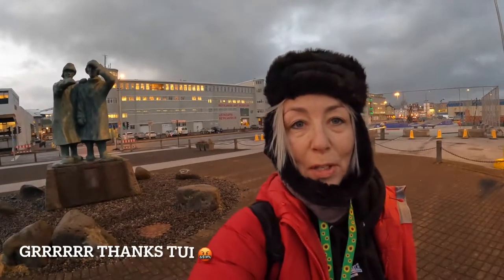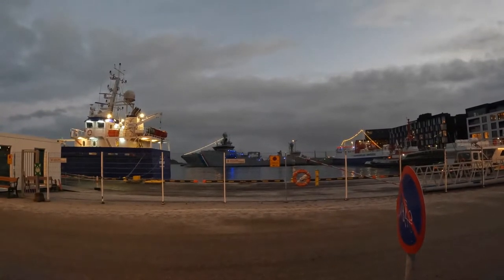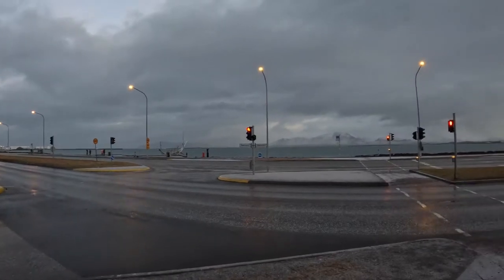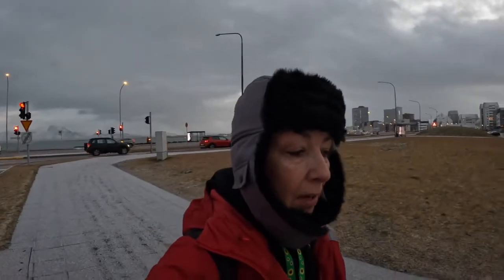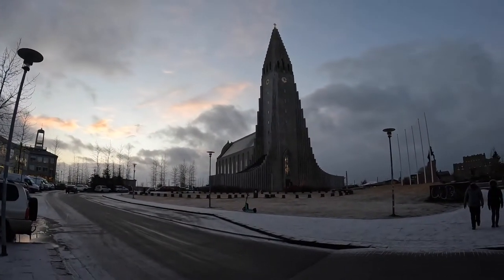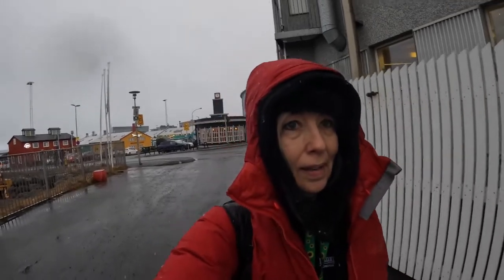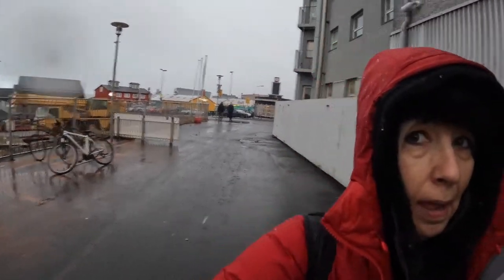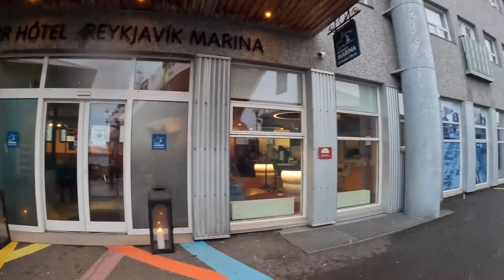Iceland - The Golden Circle & Reykjavík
I visited Iceland from 5th-9th January 2022. I stayed at the Marina Hotel in Reykjavík, the location was ok but I would not stay there again.

Day one was a nightmare as TUI completely messed up with the information regarding COVID testing. By the time I got it sorted I had lost the whole first day.

We only had about 4 hours of sunlight a day as it was winter .

I visited the Golden Circle unfortunately I lost all my video footage of the Geyser at Thingvellir National Park. Thankfully Gullfoss Falls, Icelands Niagara Falls pictures came out beautifully. The Tectonic plates between North America and Europe are moving by 2 centimetres a year, and in Almannagia we were able to walk inside the ride zone.

I also had a walk around Reykjavík town where I saw Hallgrimskirkja Church, and the Sun Voyager sculpture. In the afternoon I went to Fly Over Iceland definitely a 5* experience, Highly recommend .

Links To things I can't travel without and my favorite things.

It would be wonderful if you shared my vlogs with your friends and family   💕